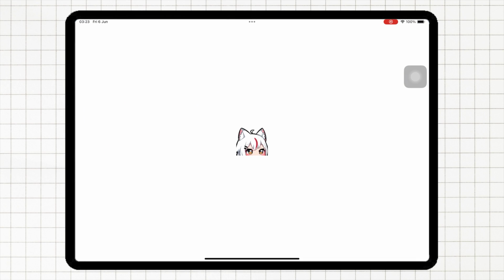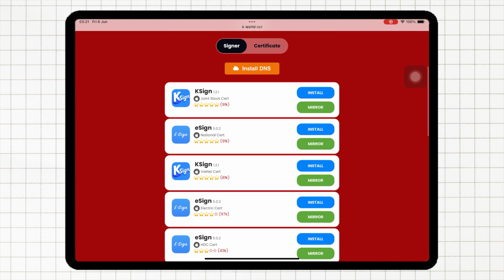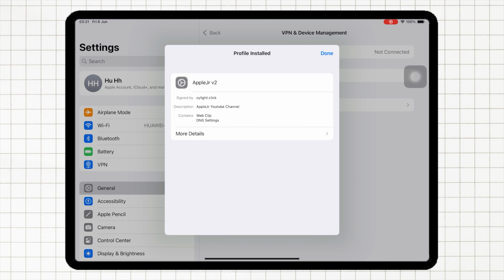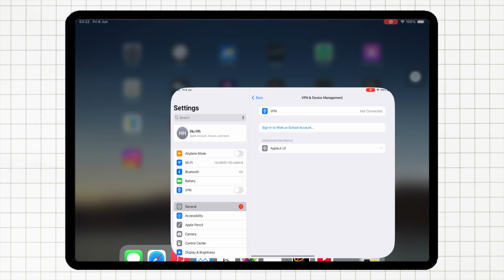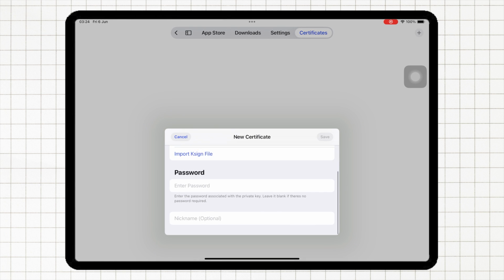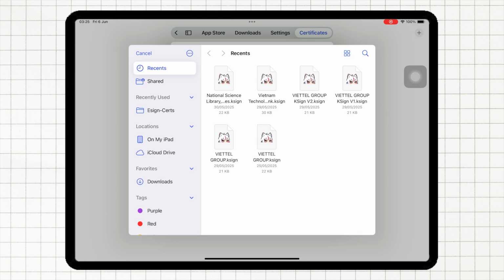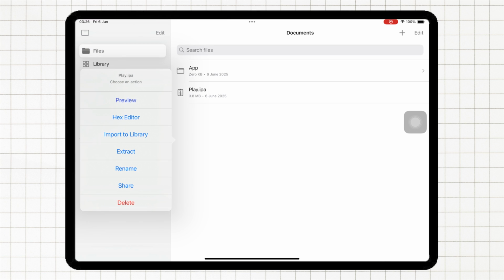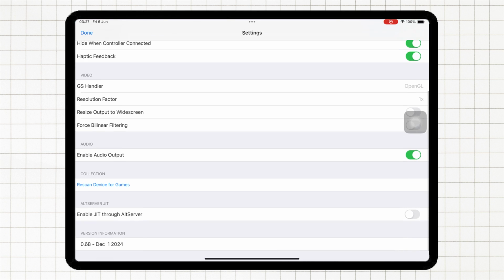NEW KSign iOS Update : Install IPA Files on iPhone/iPad NO COMPUTER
All-in-One Free iOS Backup Tool Best File Manager iCareFone
NEW METHOD 2025! install ipa files on iphone and ipad no computer with new certificate. install ksign or esign on ios no revoke without jailbreak no pc. esign new update and ksign new update fully updated and 100% tested in 2025!

ksign ios new method,
ksign latest update,
new certificate ksign,
ksign ios,
ksign on iphone,
ksign on ipad,
ksign on ios 18.5,
ksign on ios 18,
ksign on ios 17,
ksign on ios 16,
ksign on ios 15,
install ksign ios,
esign download ios 18,
ksign download ios 18,
esign unable to verify app,
ksign unable to install,
esign p12 file,
ksign p12 file,
download esign ios free,
how to get esign on ios,
esign certificate ios,
how to download esign ios,
esign download ios roblox,
ksign ios roblox,
install ipa files on iphone 2025,
install ipa files on ios 18,
install ipa files on iphone no pc,
install ipa files on ipad,
ksign new certificate 2025.